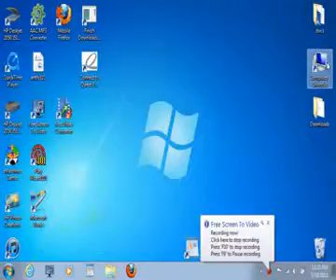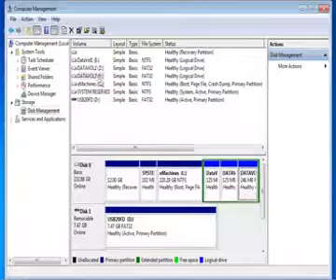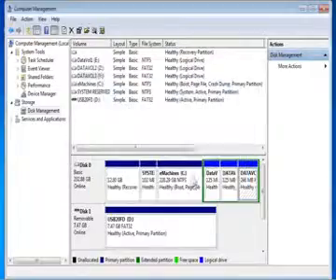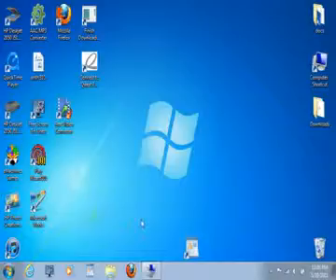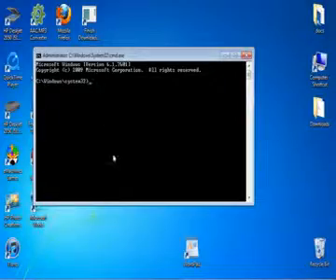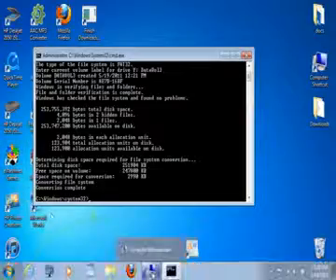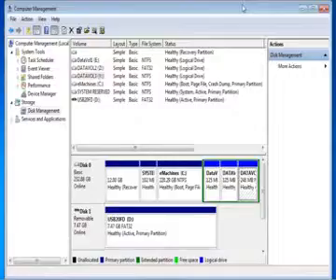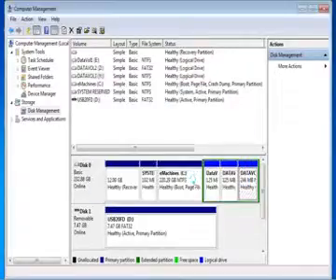5.3 changing letters.mp4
How do you change the drive letter for a partition or volume?  This video will tell you how to do it.